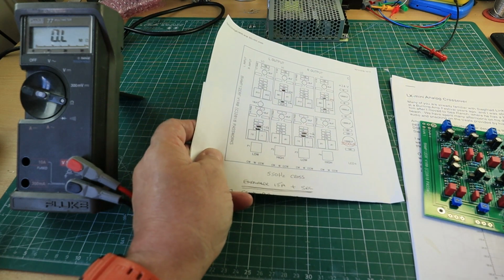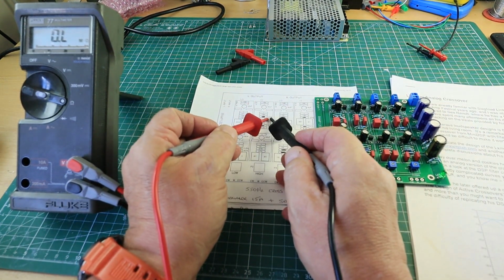Pass DIY B1 Korg + the DIY LXmini analog crossover build (Pt1)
This is the next video of the Nu-tube and LXmini analog crossover build (sorry, some places are not quite in focus) There will be another follow up video.